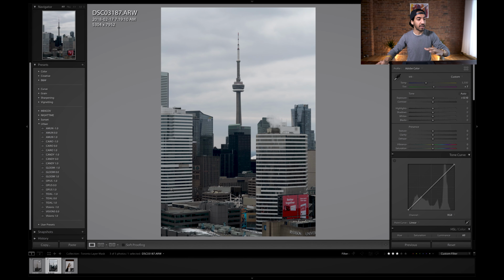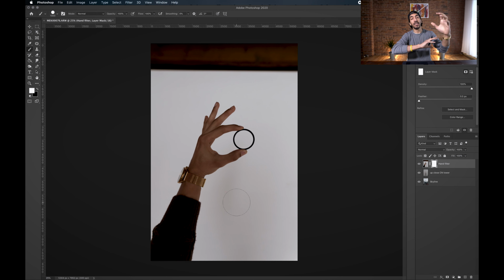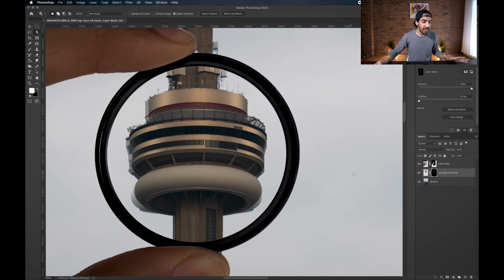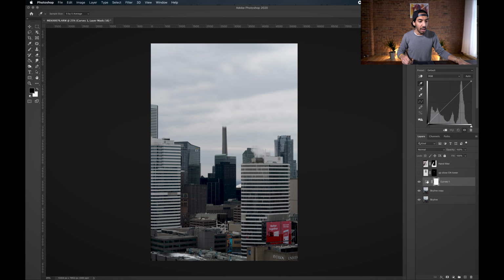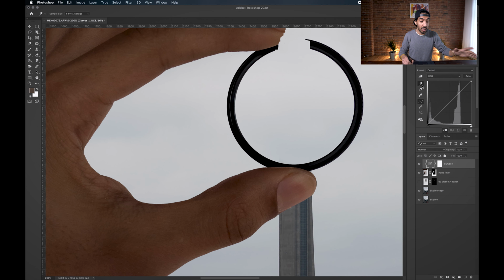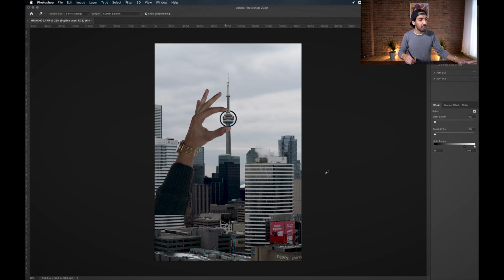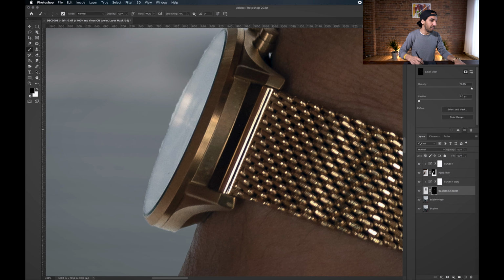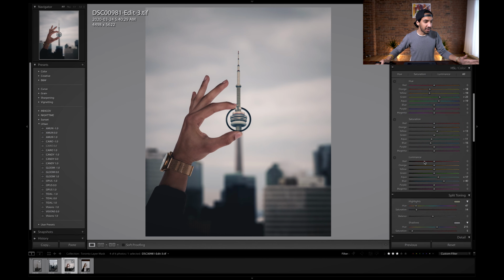Photoshop Tutorial - Create Urban Composite Using Layer Masks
In this tutorial, I’ll be going over a step-by-step process involved in creating an out of frame composite in photoshop from home.

This is a fun layer mask technique that I use in all of my composites. Follow these steps and you’ll easily be able to create a similar composite.

Tutorial Timeline:
Planning the composite: 00:26
Quick Intro to Layer Mask: 1:57
Using Curve Adjustments to different layers: 5:50
Cropping: 12:12

My camera setup:
Sony A7R3
Sigma 20mm F1.4 ART
Sony 50mm F1.8

Some of the links used in the description directs you to Amazon.

Much love to those that read my captions.